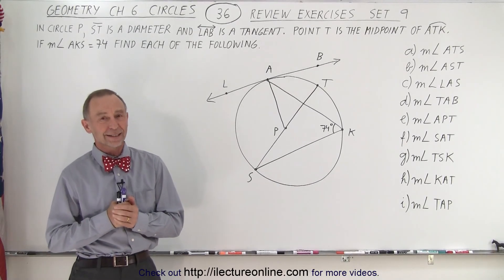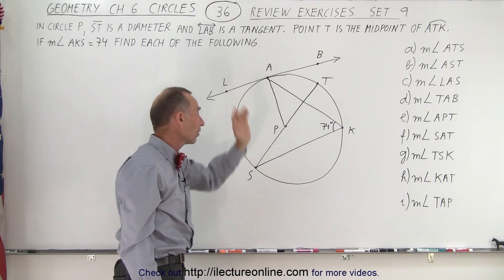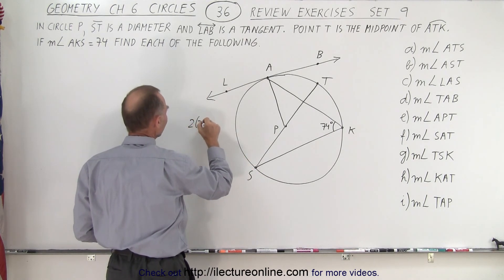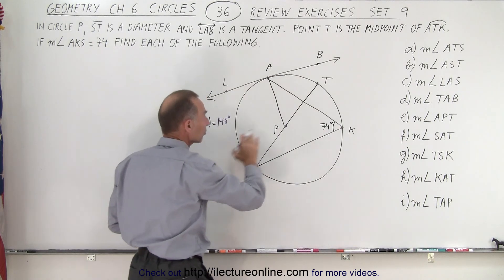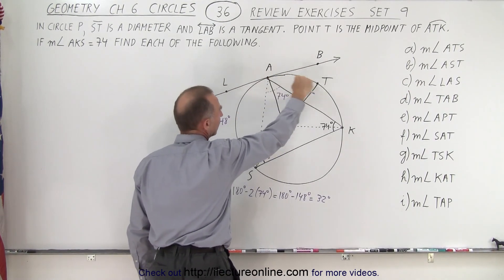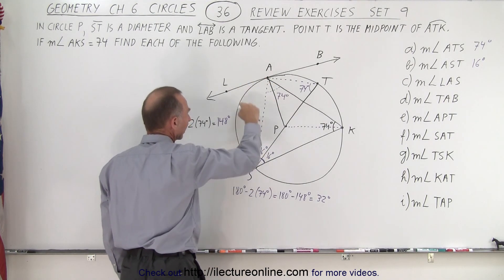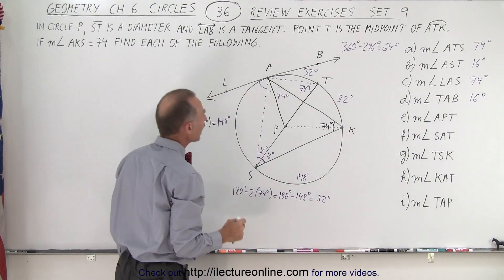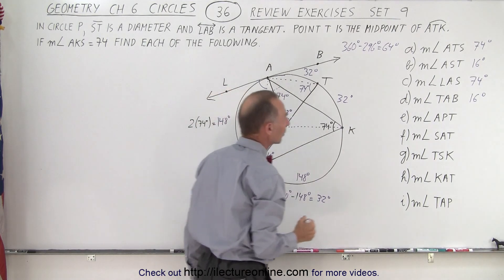Geometry - Ch. 6: Circles (36 of 39) Review Exercise: Set 9 of 12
In Circle P, ST is a diameter and LAB is a tangent.  Point T is the Midpoint of ATK. If m(angle)AKS=74, find each of the following:
a)  m(angle)ATS=?
b)  m(angle)AST=?
c)  m(angle)LAS=?
d)  m(angle)TAB=?
e)  m(angle)APT=?
f)  m(angle)SAT=?
g)  m(angle)TSK=?
h)  m(angle)KAT=?
i)  m(angle)TAP=?  (9 of 12)